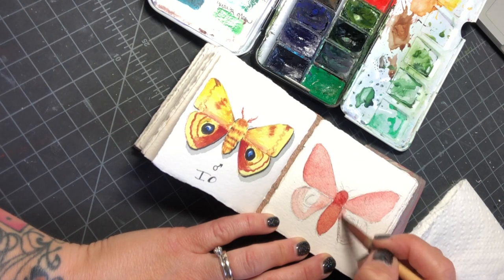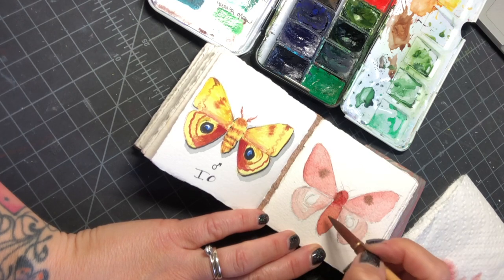Realtime Watercolor Sketch and Patreon Chat